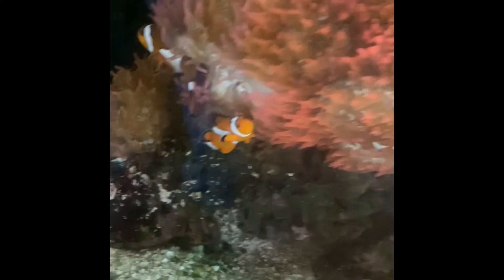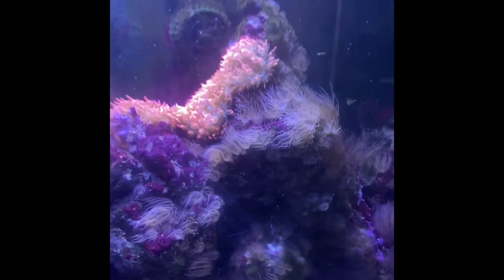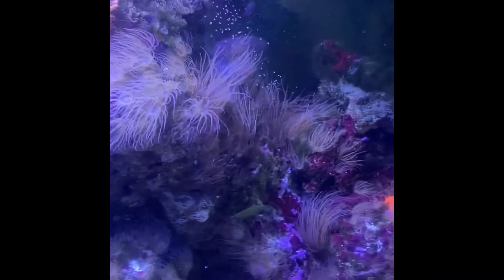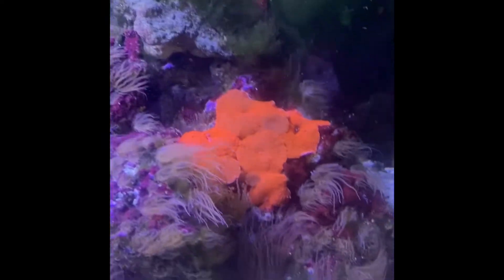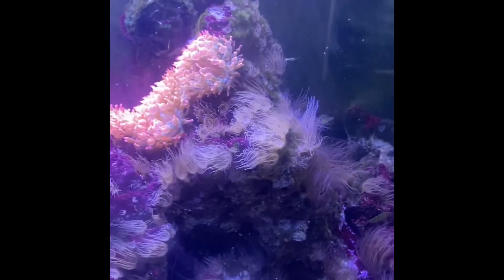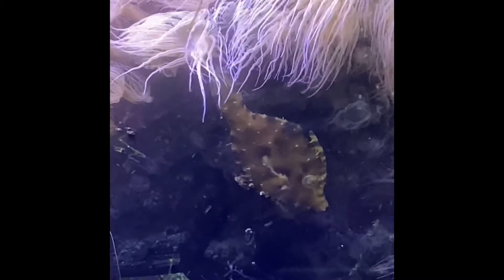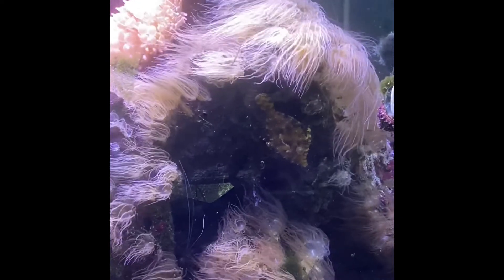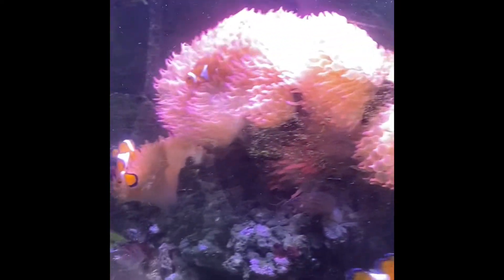100 Gallon Aquarium Transformed into A Reef Aquarium—Update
Today we see the problems of waiting to keep your aquarium cleaned hoping to avoid disrupting the life inside , Aiptasia has taken over. !
Time for the Almighty File Fish 🐟